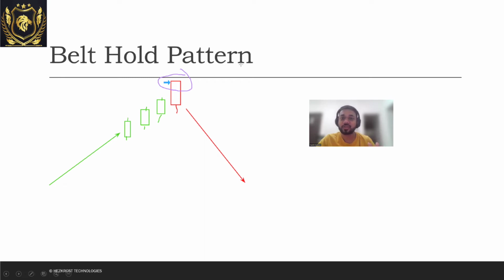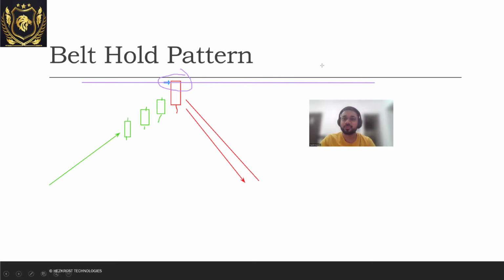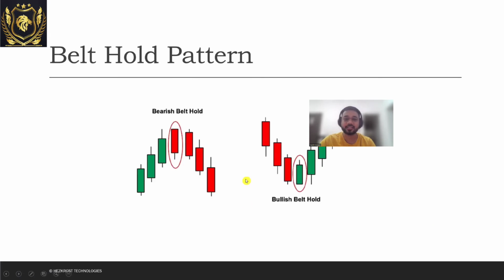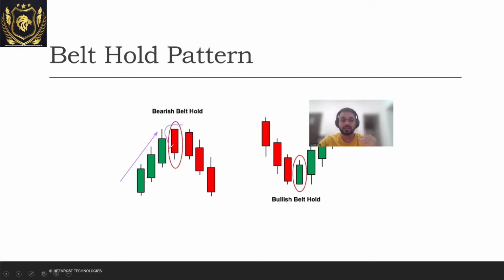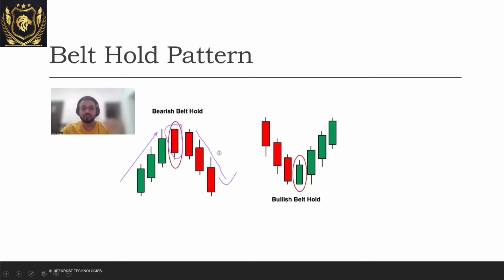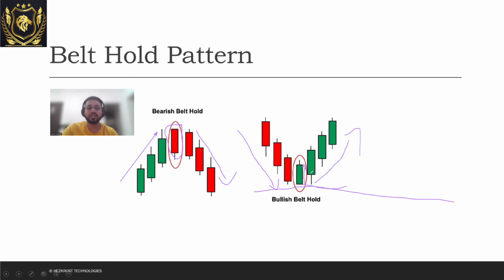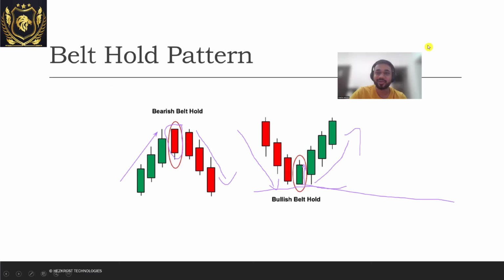Technical Analysis - Candle Sticks - Belt hold pattern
Welcome to the Technical Analysis, today we will study the basics of how to see stock market in the eyes of technical analysis and touch upon what Belt hold pattern candle sticks are and continue advanced candle sticks in the upcoming videos.